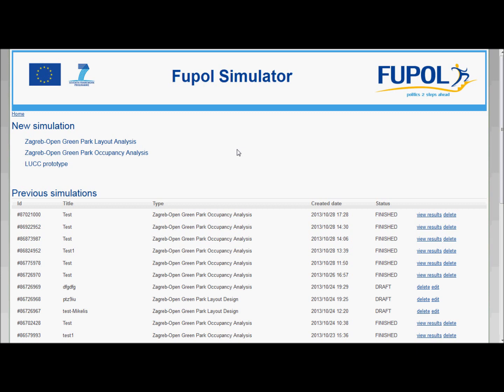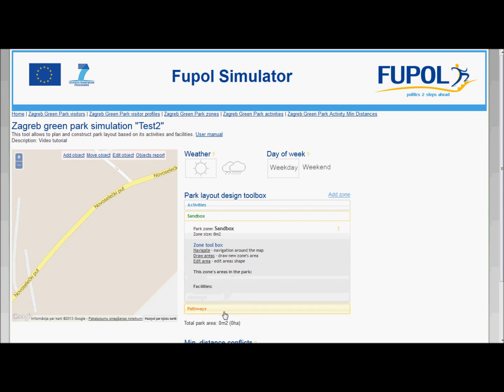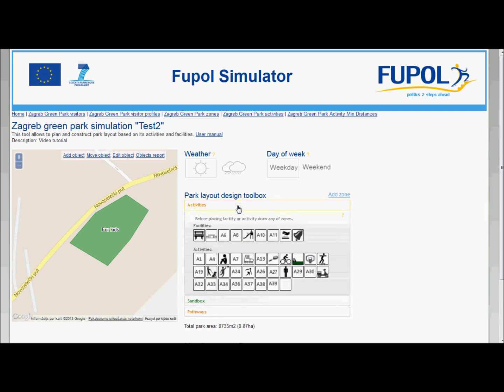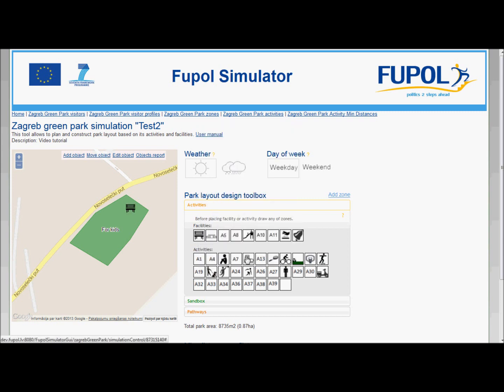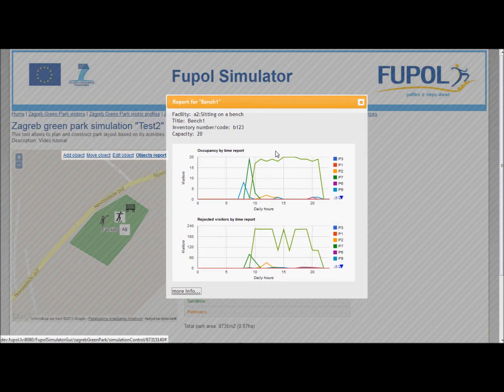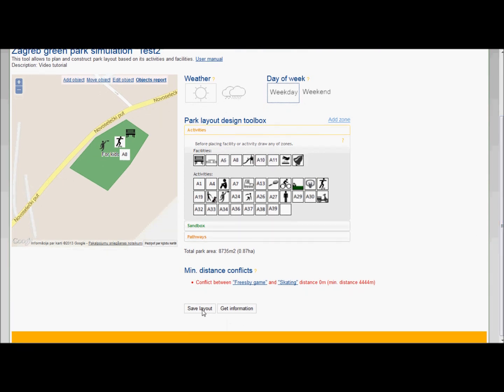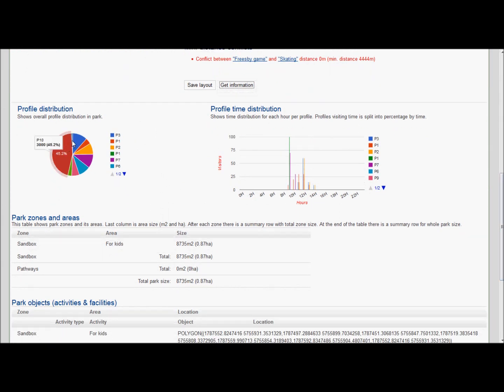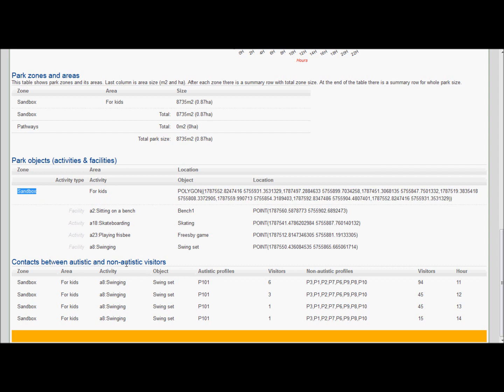Zagreb Open Green Park Layout Design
FP7 FUPOL project use case "Zagreb Opne Green Park Simulator" Part II software prototype v1.0.